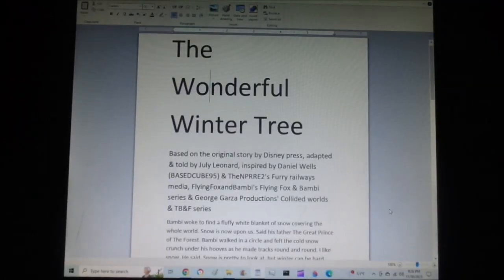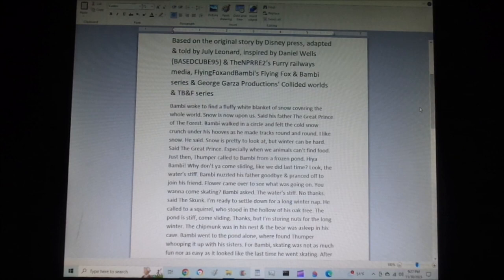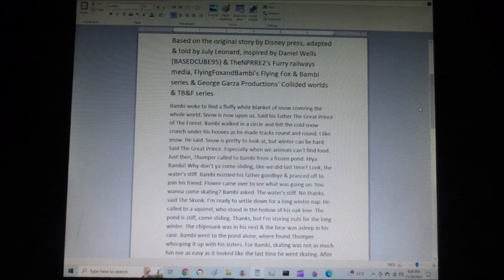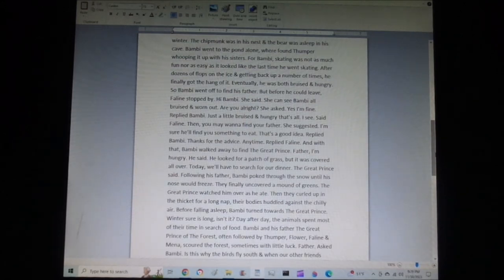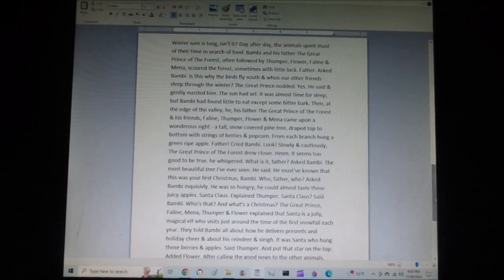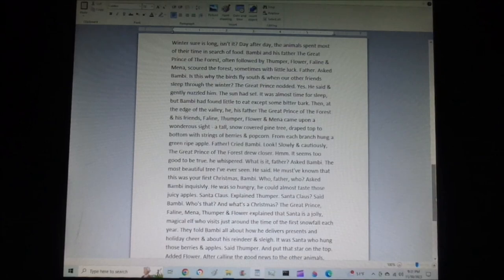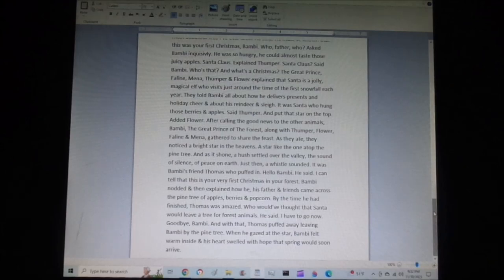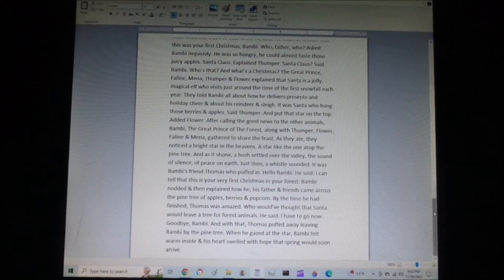Bambi: The wonderful winter tree (Adaptation)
For @FlyingFoxandBambi4475, @georgegarza01, @ryansmith6395 @sebashtonwarren1125, @emiliopolanco8587, @danielwellsbasedcube9531, @prestoncox2793, @726berkshire, @TailsFan369no2, @ash-man603, @sirjosh9, @thenprre2537, @Kanefan701 & many more.
Hello everybody! To kick off the holidays this year, here is an adaptation of Bambi: The wonderful winter tree. I took inspiration from @georgegarza01's Collided worlds & TB&F series, @danielwellsbasedcube9531 & @thenprre2537's Furry railways media & @FlyingFoxandBambi4475's FF&B series. I hope you will like it!
0:00 Intro
0:07 The Story
7:56 The end
Credit of original background goes to DracoAwesomeness (Via Deviantart)
Credit of original vectors goes to @georgegarza01 & @georgetheredengine277.
Bambi belongs to Disney.
Thomas the tank engine belongs to Hit entertainment/Mattel.
No copyright infringment needed or intended.